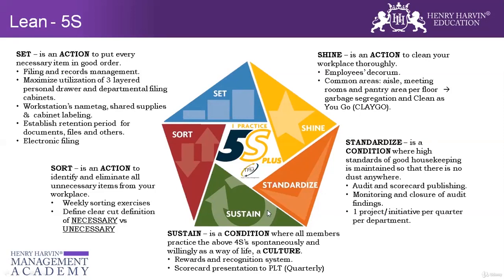97 Lean 5S